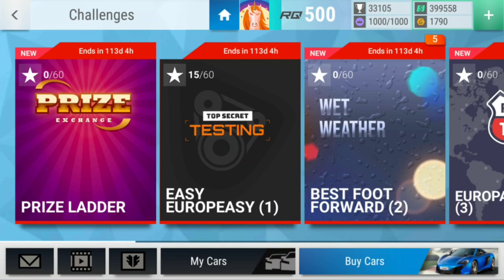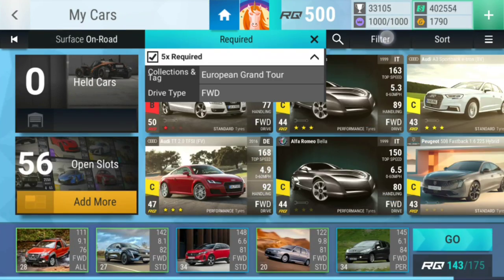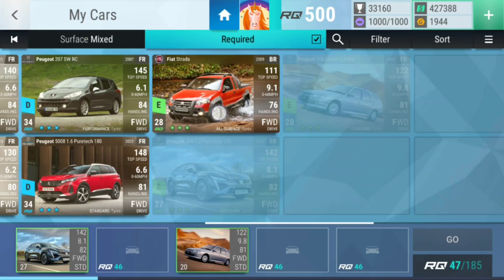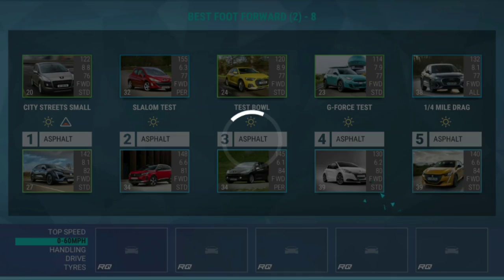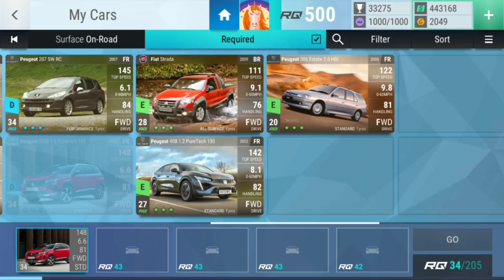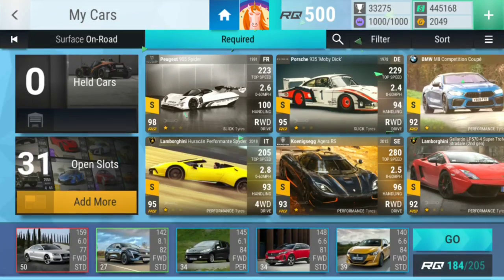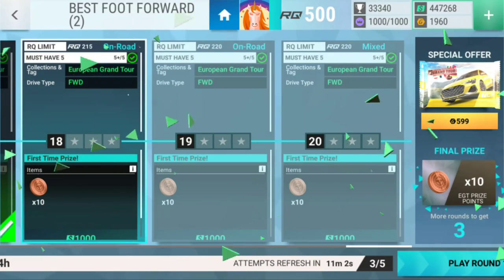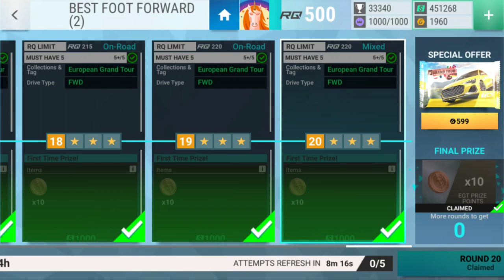Top Drives Grand Tour Trials: Best Foot Forward (2)